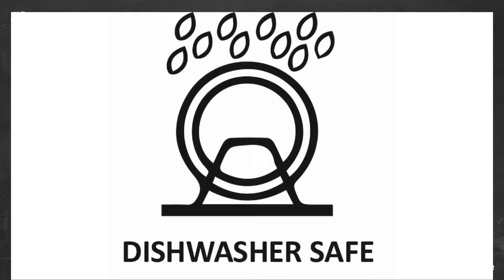Review Brabantia Profile Line Small Whisk, Non Stick [2019]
A Ideal size whisk for mixing in small cups

Whisk is made of high grade heat resistant nylon

Dimension: 26 x 5.4 x 4.9 cm

Grips made of stainless steel

Hanging loop for easy storage

5 year guarantee